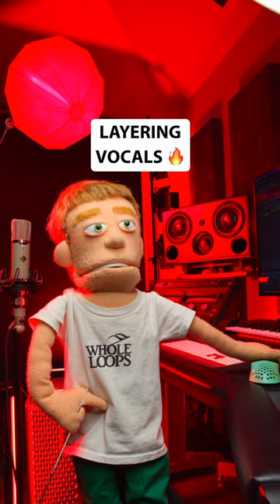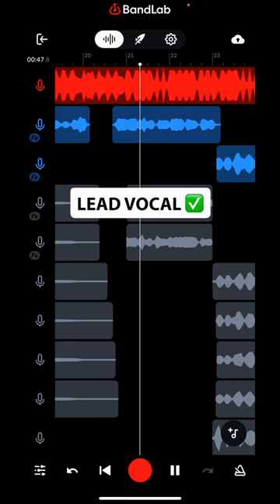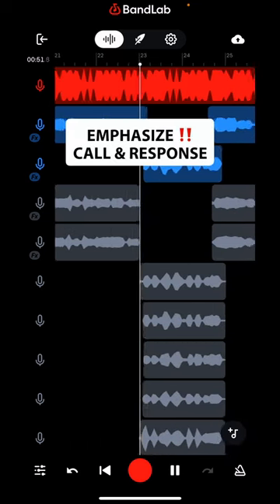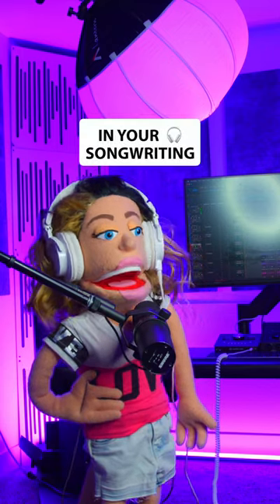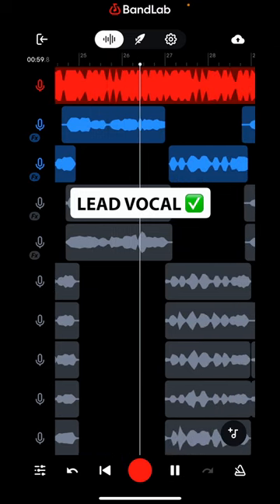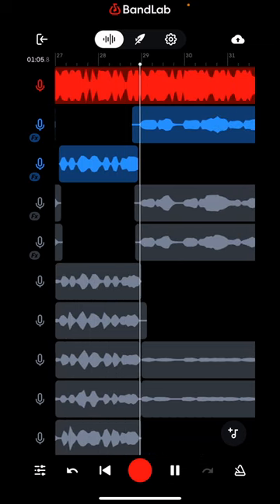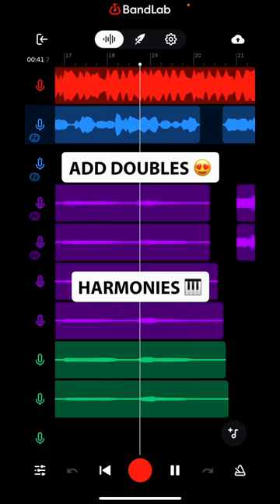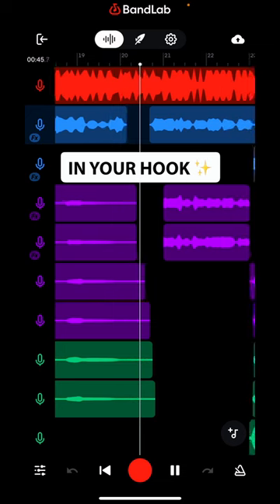Layering Vocal Hooks 🔥 BandLab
Layering your vocals is a great trick to emphasize the Call & Response in your songwriting 🔥 Switch between small stacks and large stacks for a dramatic effect that makes your chorus sound way more catchy ✅ Download the @bandlab app for free today on your mobile device or web browser